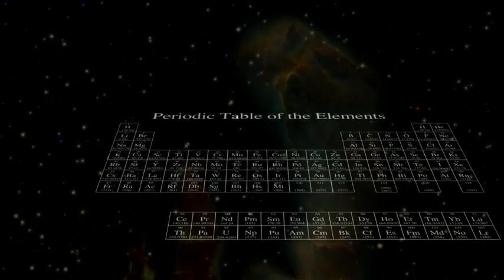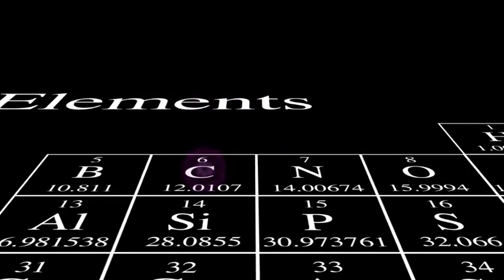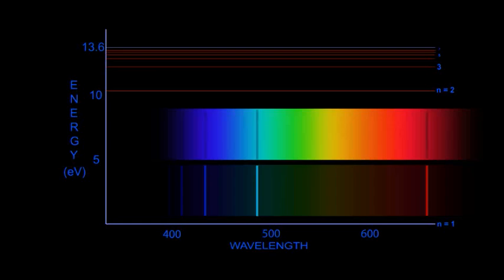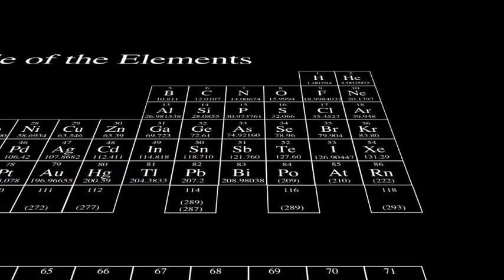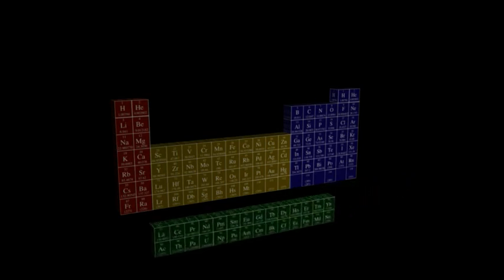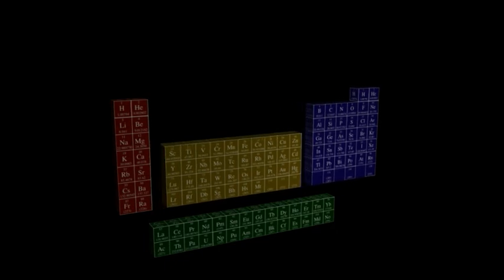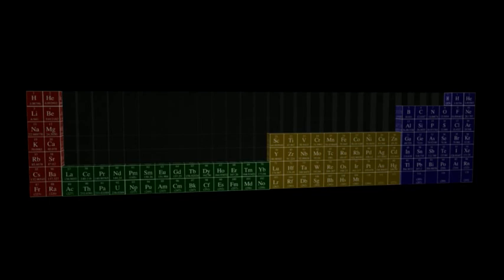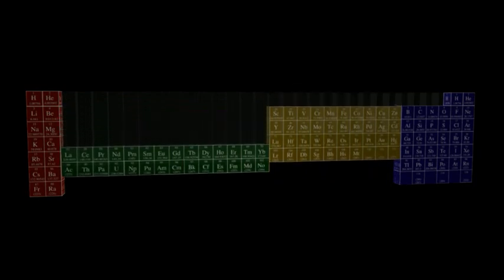Cassiopeia Project - Chemistry - 03 Periodic Table